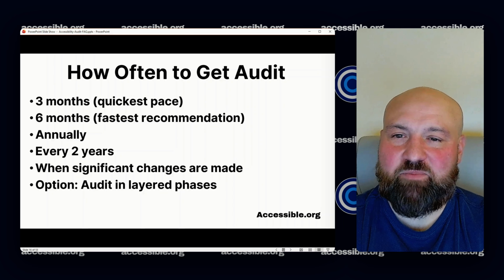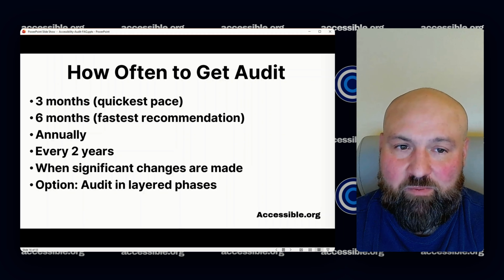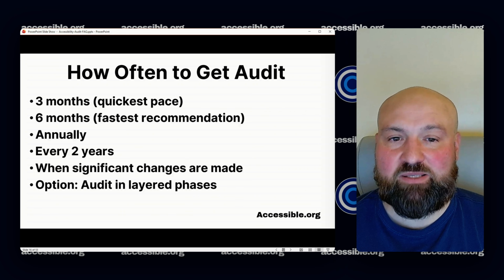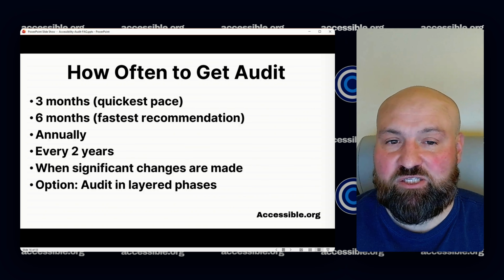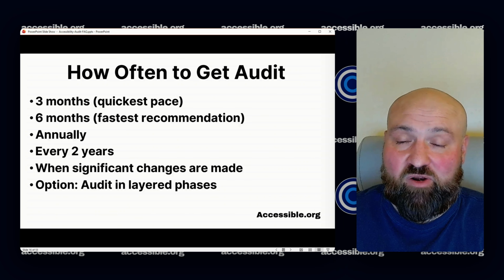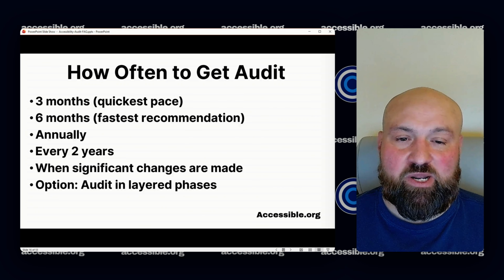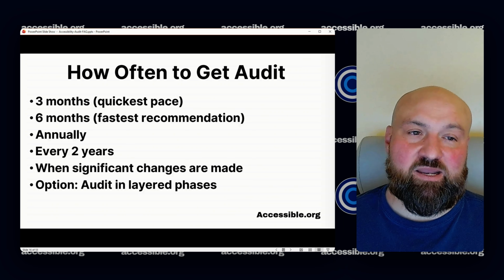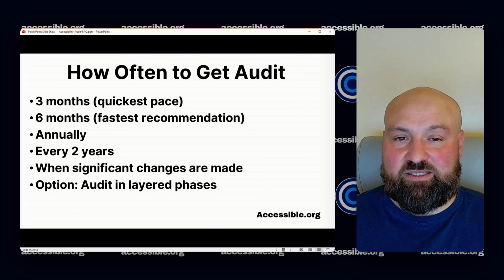Accessibility Audit FAQ: How Often Should You Get an Audit?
Kris explains how often you should conduct an accessibility audit, with recommendations ranging from every six months to every two years depending on your situation. The fastest recommended interval is every six months (twice a year), which demonstrates a strong commitment to accessibility but requires an aggressive pace.

This timeline accounts for the audit itself (which can take two to three weeks), remediation by your team, and validation of fixes—a process that can easily take several months.While some settlement agreements from accessibility lawsuits require audits every three months, this is too aggressive and not necessary.

The key is extracting full value from each audit by actually fixing all identified issues before conducting the next one.The industry standard is annual audits, which provides a perfectly acceptable pace that gives teams ample time for remediation. This works well even when remediation takes over a year due to the volume of issues or competing priorities.

Every two years can also work fine if your digital asset remains mostly static with few or no changes.You should consider conducting an audit whenever significant changes are made—such as redesigns, content overhauls, new interactive elements, or third-party integrations—regardless of your regular interval.

You can also take a phased approach, dividing large audits into manageable sections (like splitting 25 pages into two phases) to avoid overwhelming your team with 150+ issues at once. This layered approach can make three-month intervals more feasible.

Another phased strategy involves technical standards—starting with WCAG 2.1 AA and later upgrading to 2.2 AA. You can combine multiple approaches strategically based on your circumstances. The default recommendation is once a year, but the right frequency depends on your specific situation.